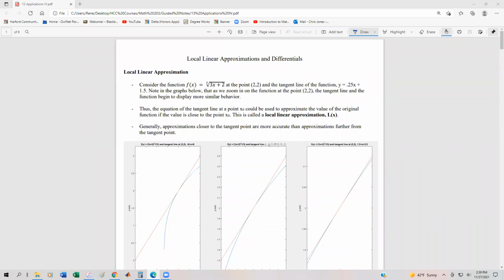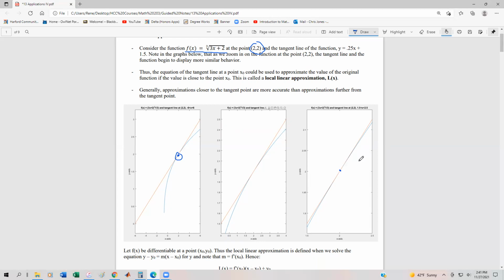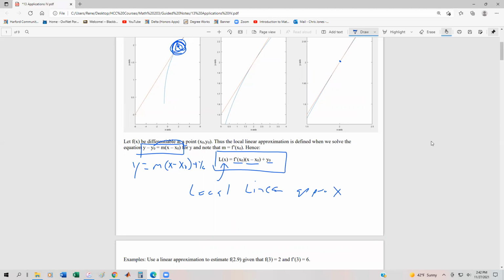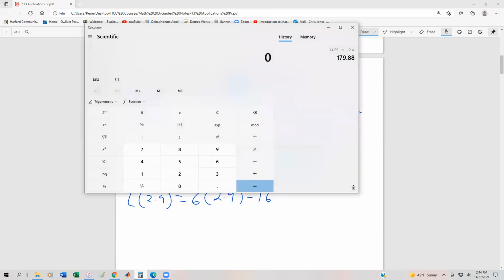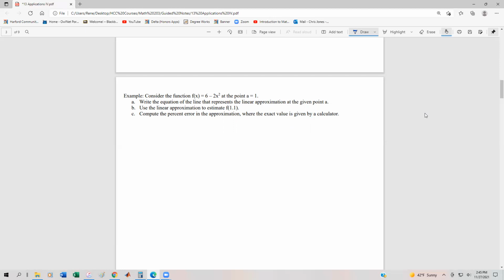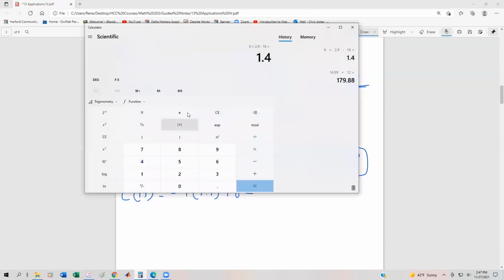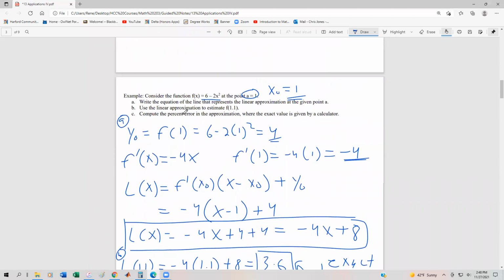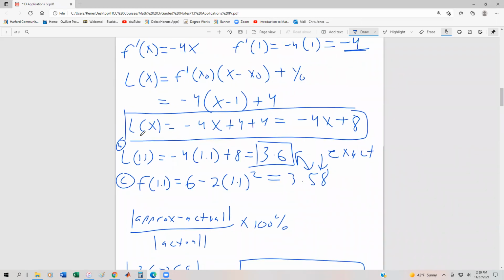4 6 1 Local Linear Approximations and Differentials